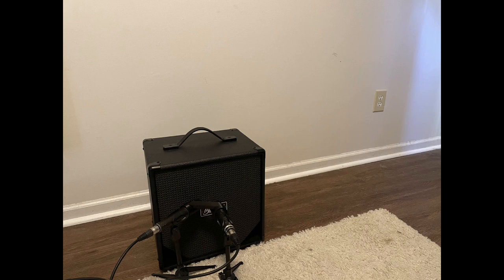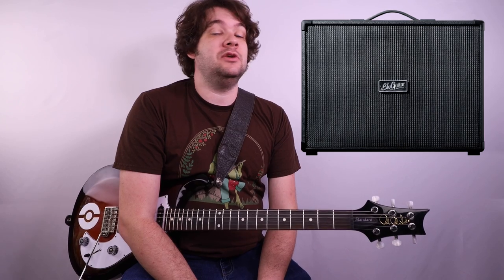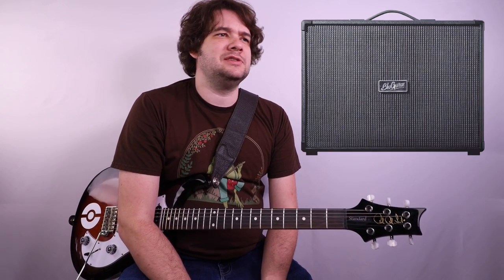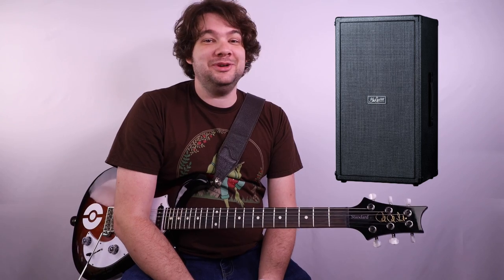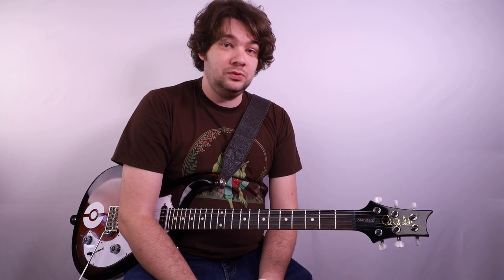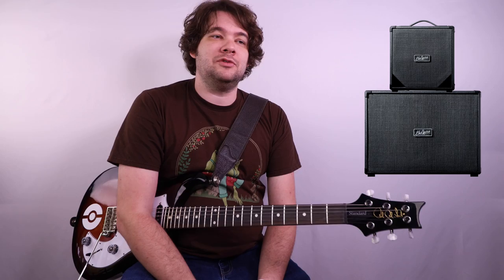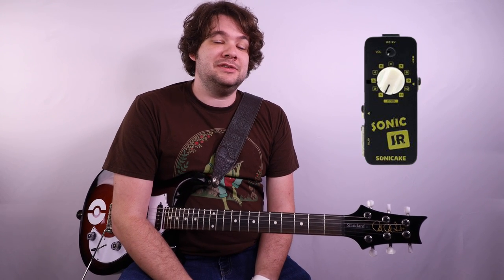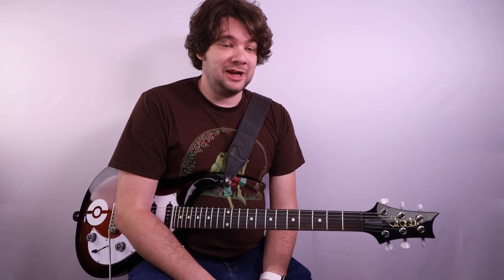MASSIVE BluGuitar Speaker Cab Comparison! (And 11 FREE Impulse Responses!)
***TIMESTAMPS IN THE PINNED COMMENT***